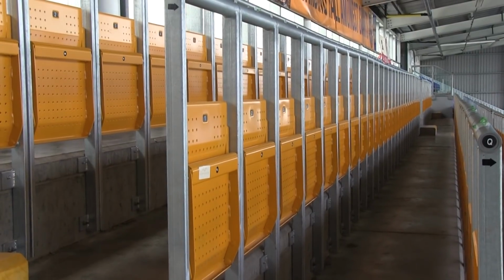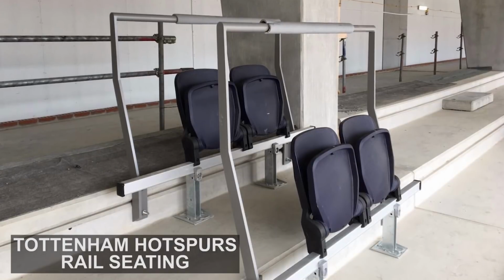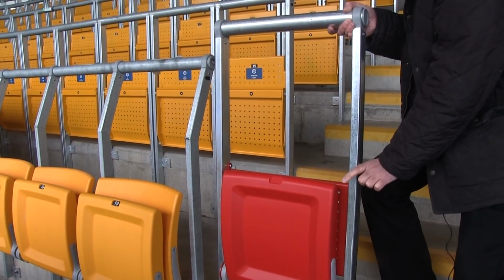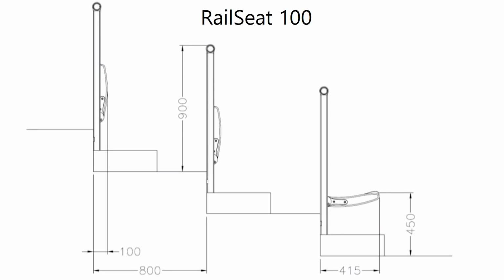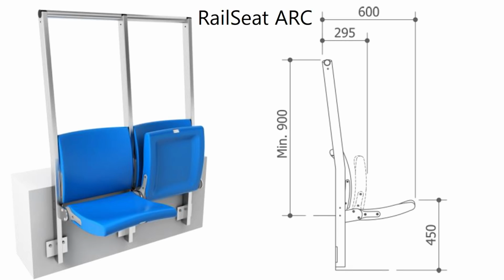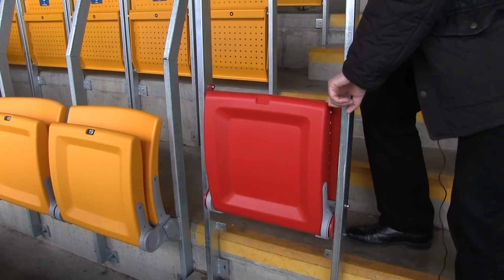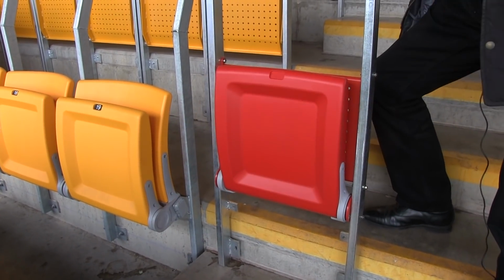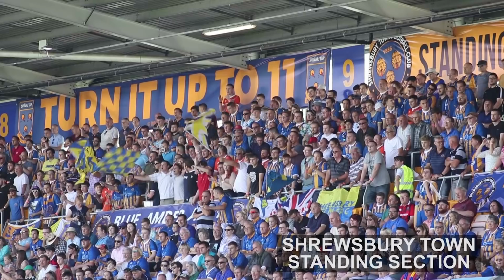Rail seats / Safe standing - What is and isn't allowed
Speaking in spring 2019 from the rail seat area at Shrewsbury Town, Jon Darch explains what forms of rail seating are and are not currently allowed by safety regulations and government policy.